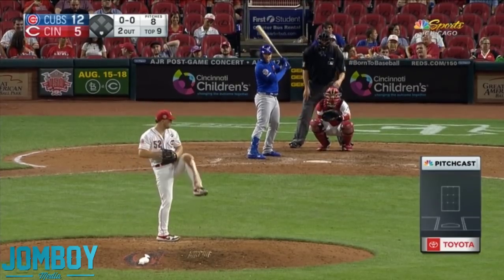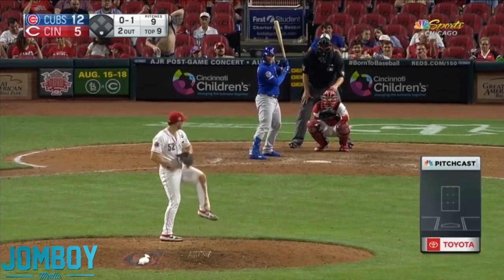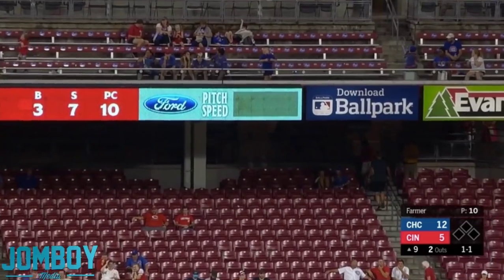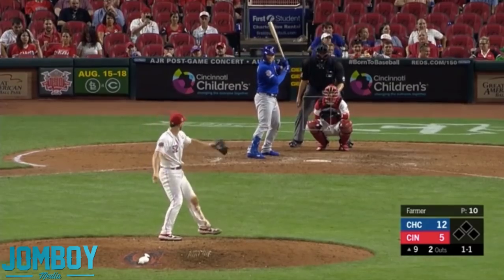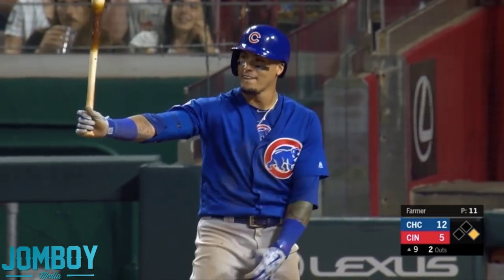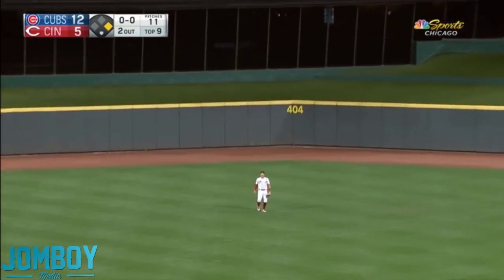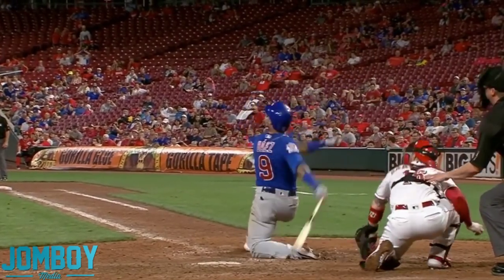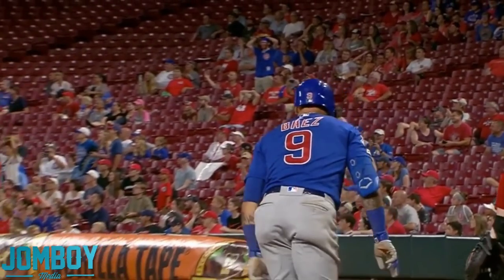Javy Báez bats lefty versus the position player pitching, a breakdown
• Extra videos
• Requests
• Live Access to new show

Personal: @Jomboy_  on TW & IG